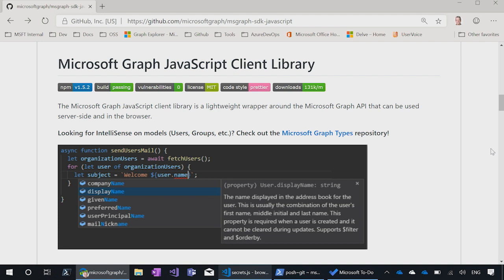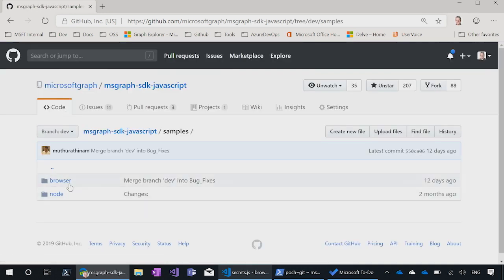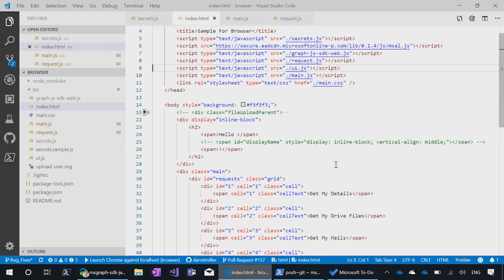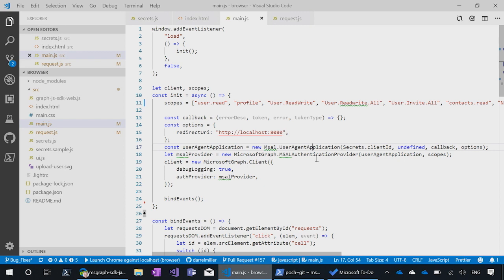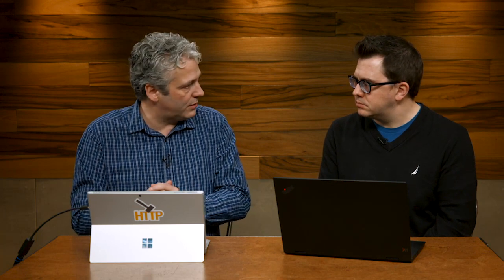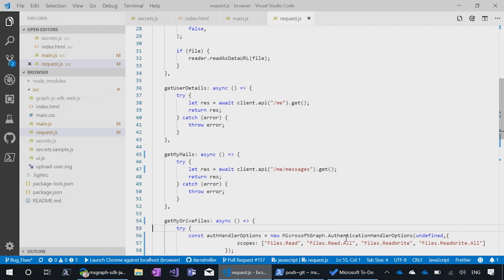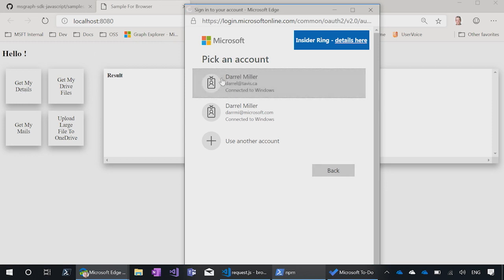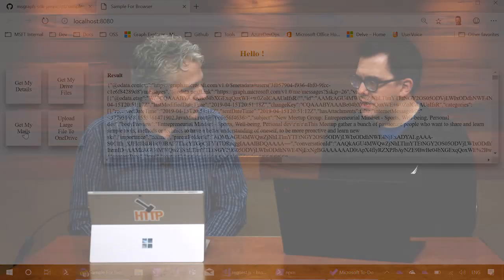Getting Started with Microsoft Graph and JavaScript SDKs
Learn how the JS Microsoft Graph SDKs will help you as a developer, including how the SDK can help with getting an Auth token for the API, status codes and some SDK sample code.